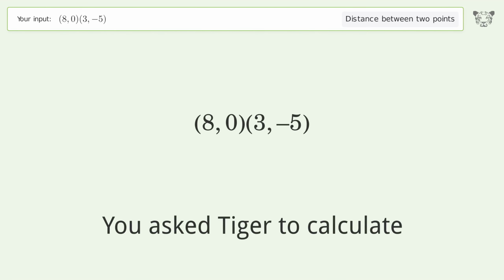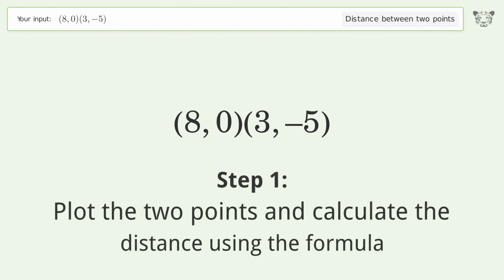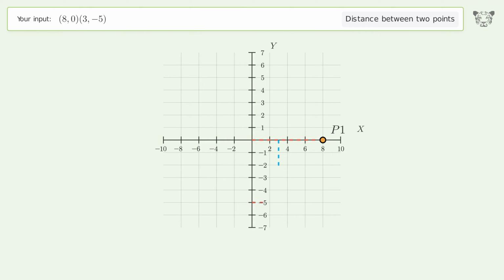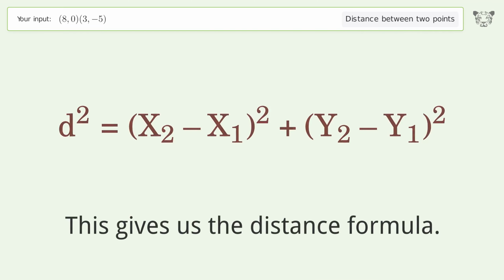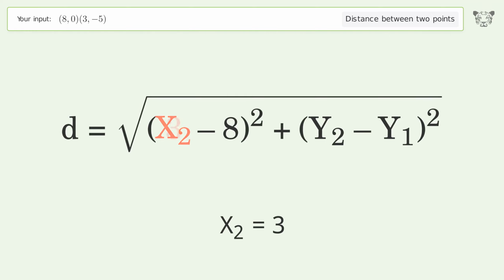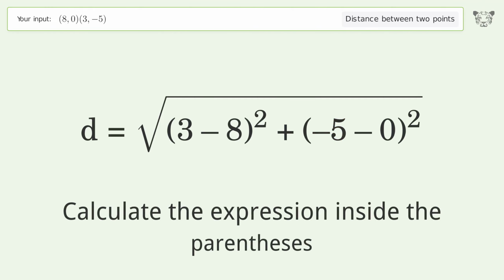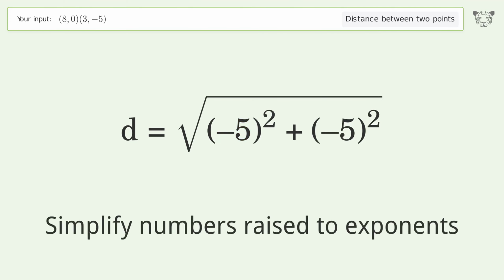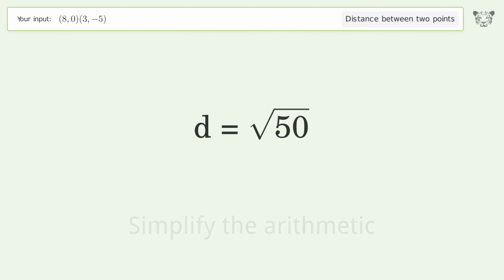Find the distance between two points p1 (8,0) and p2 (3,-5): Step-by-Step Video Solution